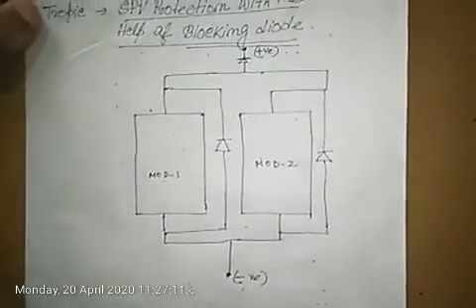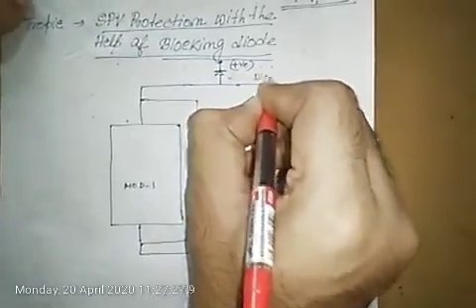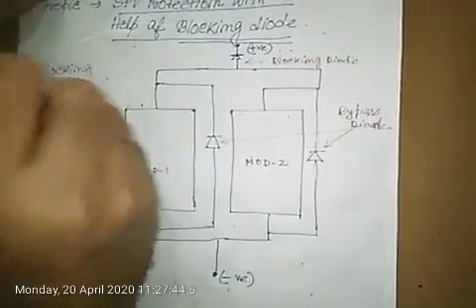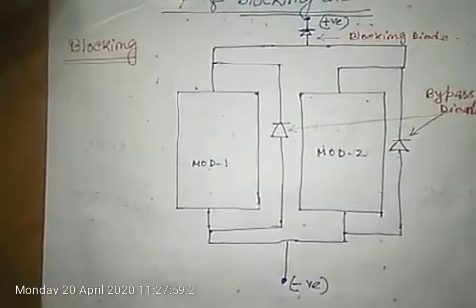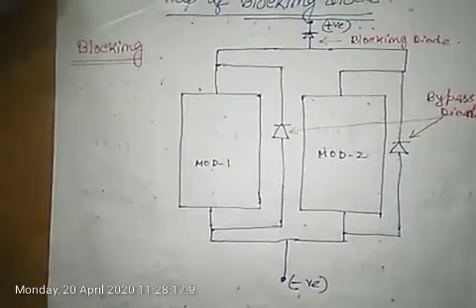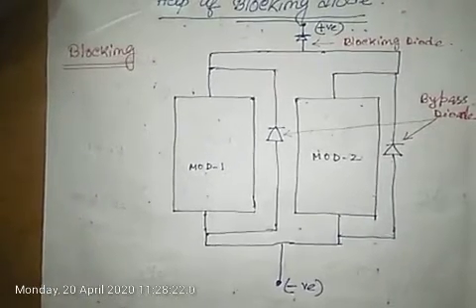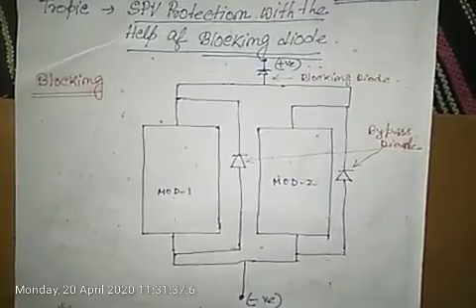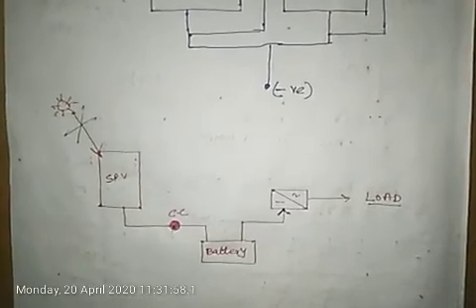Solar system protection with the help of Blocking Diode